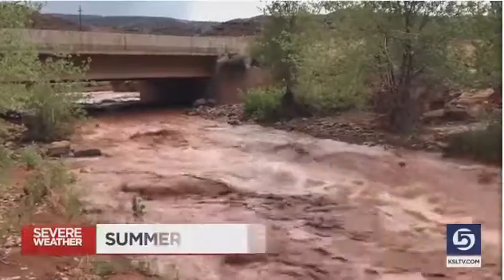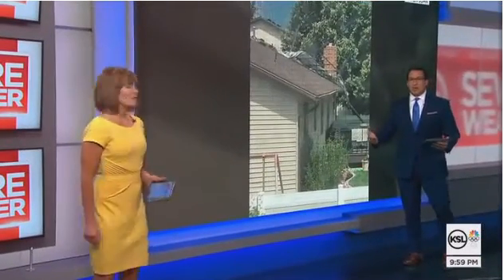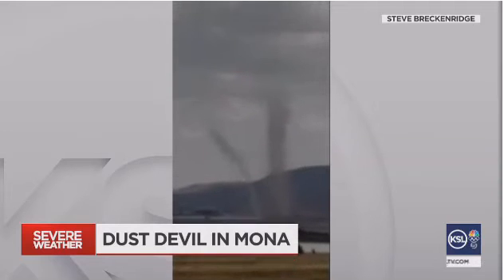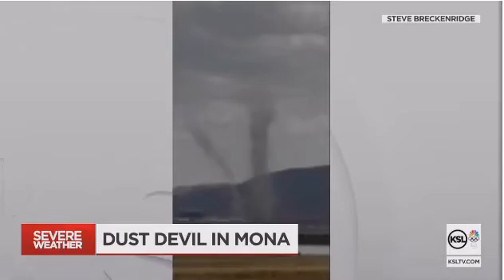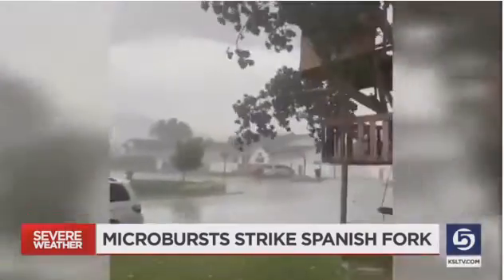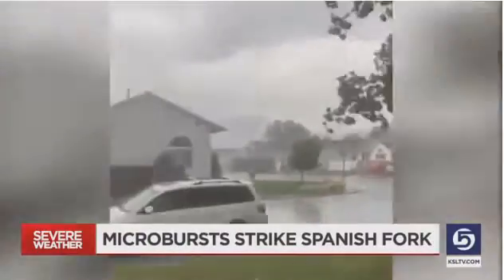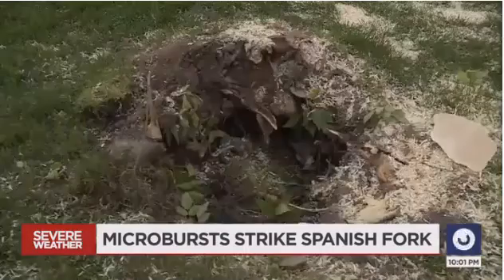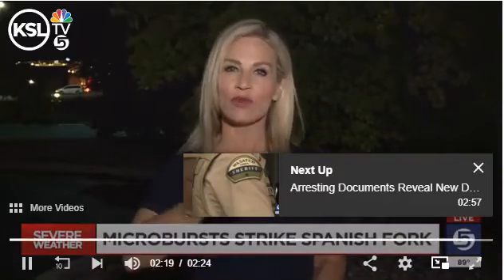Spanish Fork Microburst